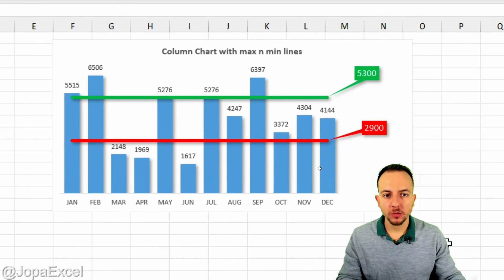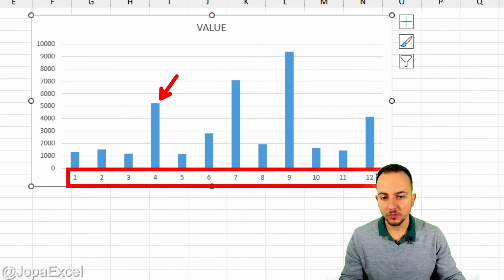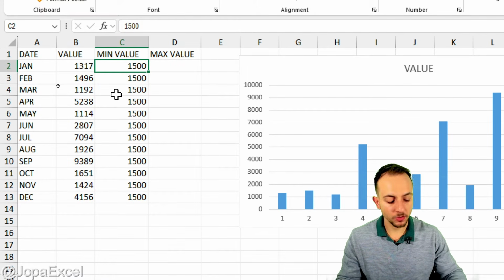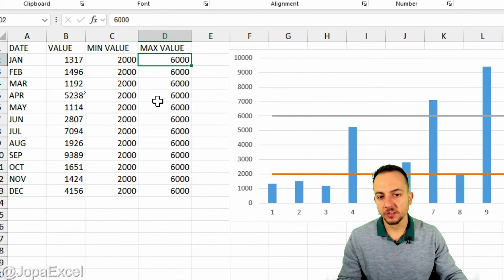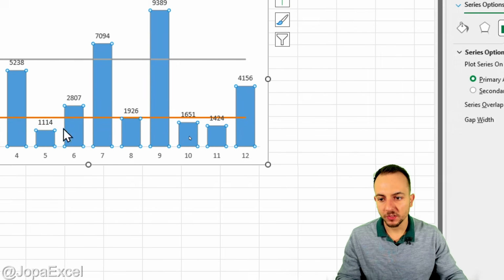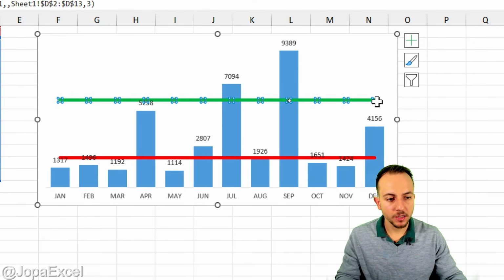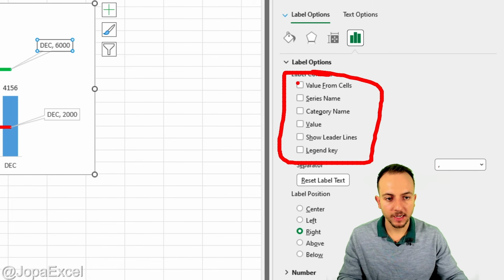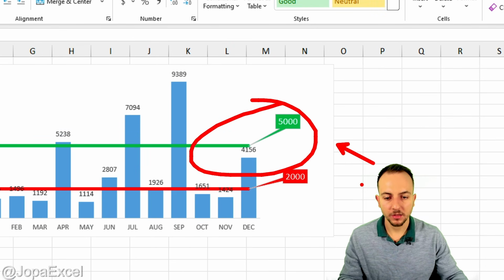How to make a Column Chart with Max and Min Target Lines in Excel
In this Excel video tutorial, we gonna see How to make a Column Chart with Max and Min Target Lines in Excel.

To create a column chart in Excel with two lines to show the minimum and maximum values we can use what is called combo chart.

A combo chart allows charts with multiple informations, for example, category values, maximum goal values, and minimum target values.

To create this chart we need to use a data set with basically two informations which are category and values. As the categories we can have any type of names, such as dates, months, items, products, etc. And as the values we can have any type of number, money, percentage, quantity, stock level, sales value, unit price, etc.

Besides the data set we need to have two extra columns, one for the minimum value and another one for the maximum value.

Those two extra columns are going to be responsible to create the maximum and minimum lines within the chart.